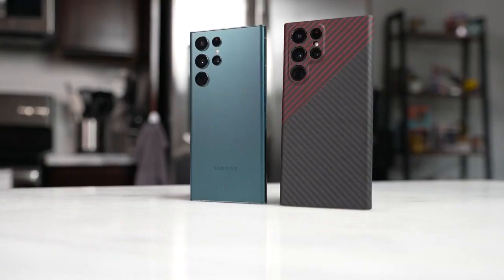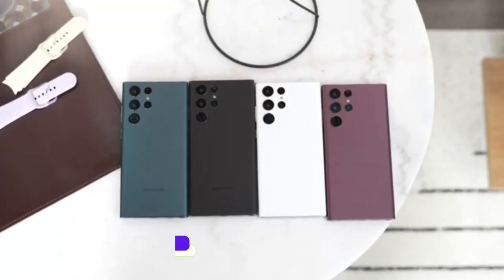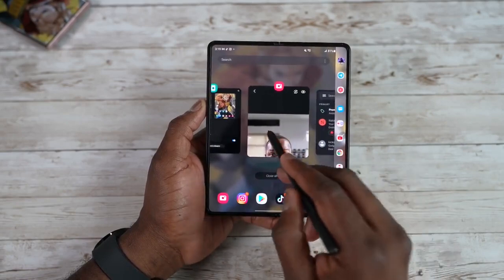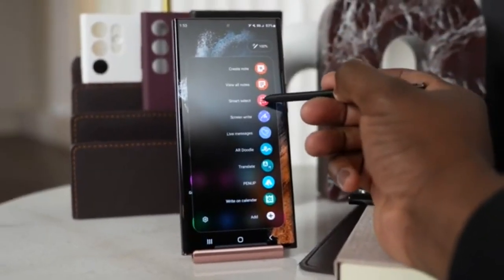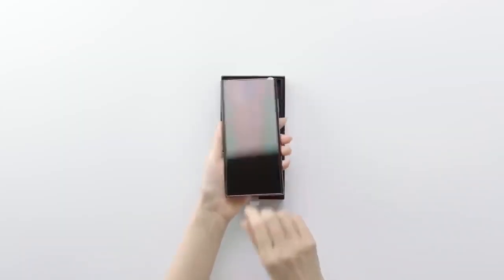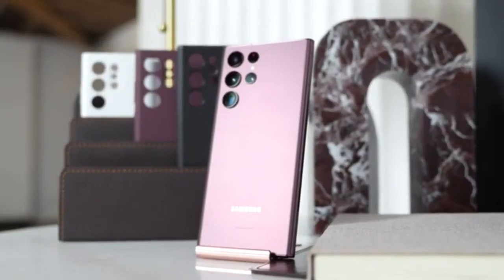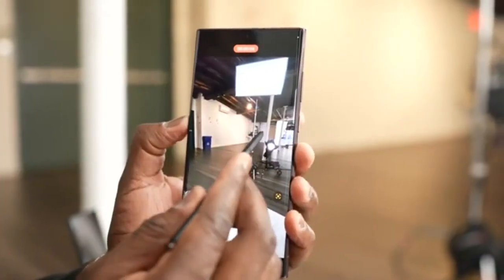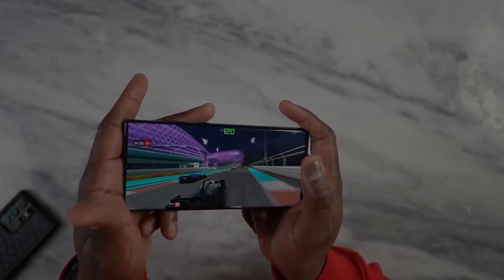5 Years Old Tech in Samsung Galaxy S23 Ultra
5 Years Old Tech in Samsung Galaxy S23 Ultra

Samsung Galaxy S23 Ultra - Samsung is using the oldest charging tech in Samsung Galaxy S23 Ultra.

Samsung Galaxy S23 Ultra - Galaxy S23 Ultra may be the only phone launching next year with this much charging speed. But Samsung is also updating cameras and storage option in Samsung Galaxy S23 Ultra.

By DKHD